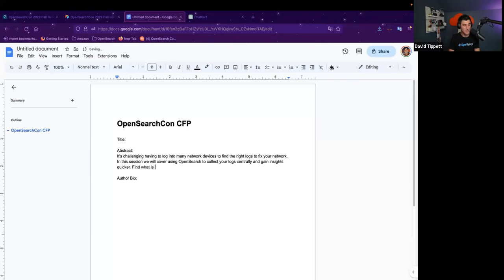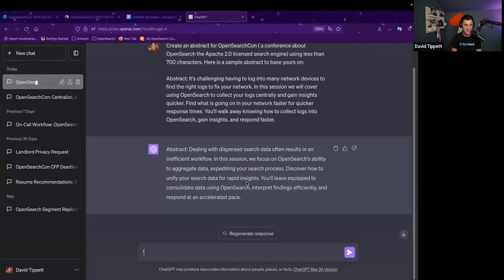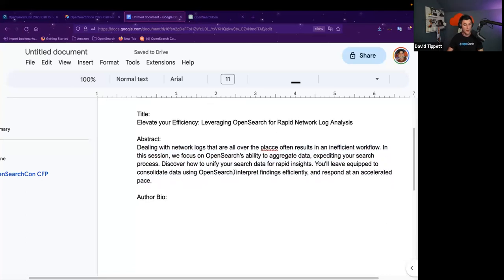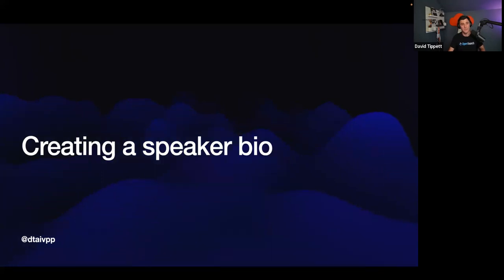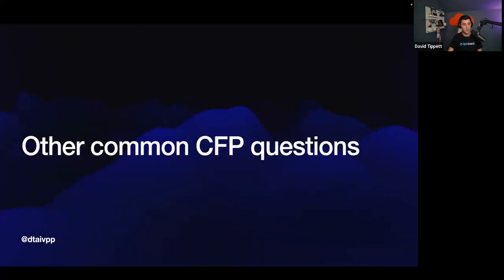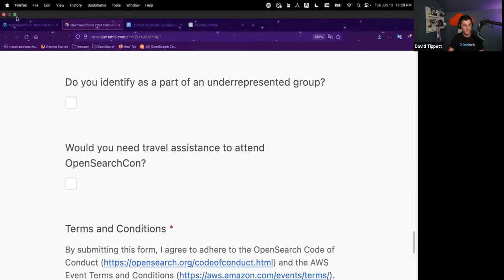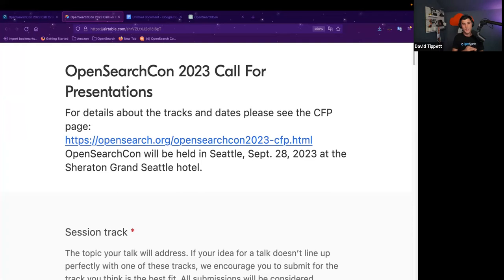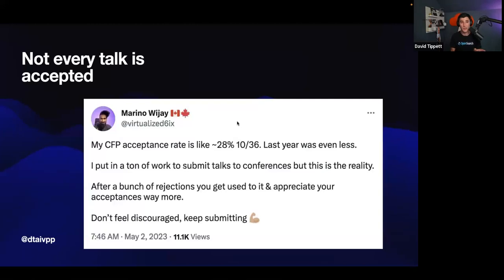Submitting your first conference talk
Join us as we discuss how you can submit your first conference talk! We are focusing on submitting for OpenSearchCon 2023 but this generally applies to other conferences as well.

TIMESTAMPS
0:00 Creating your first talk and introductions
1:57 Picking a topic
5:53 Writing an abstract
16:37 Creating a speaker bio
22:58 Other common CFP Questions
26:44 Standing out
27:50 Not all talks are accepted
29:30 Q&A